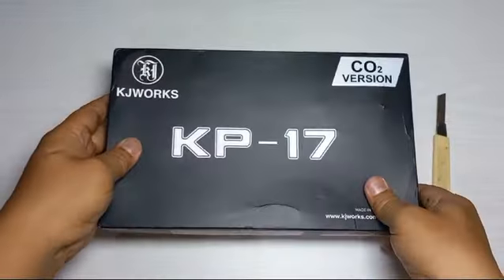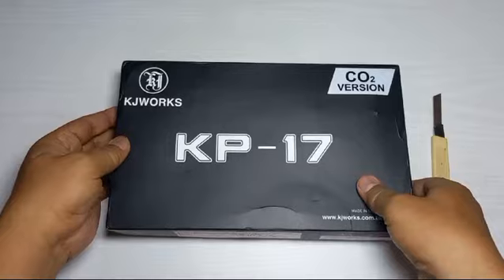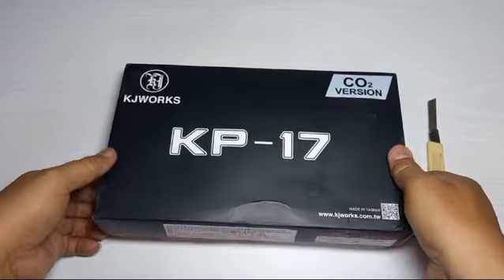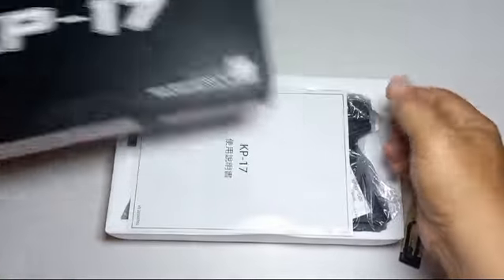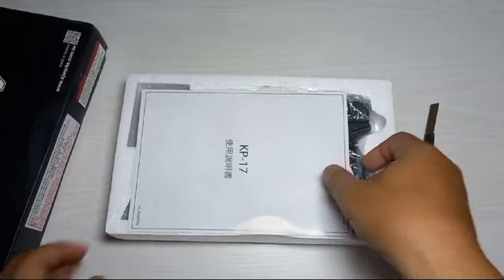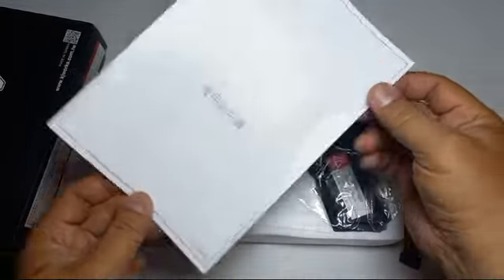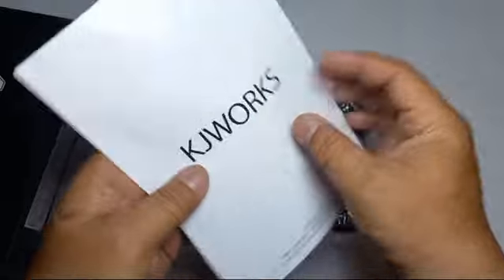GLOCK 17 KJW/KP-17 CO2 VERSION - TESTIMONI PEMBELI DARI JAKARTA TIMUR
PERHATIKAN !!!

1. ALAT INI HANYA REPLIKA, BUKAN SENJATA API

2. ALAT INI HANYA UNTUK OLAHRAGA MENEMBAK, BUKAN ALAT BELADIRI/BERBURU

3. SEGALA BENTUK PENYALAGUNAAN AKAN DIJERAT UU DAN HUKUM YANG BERLAKU DI NKRI